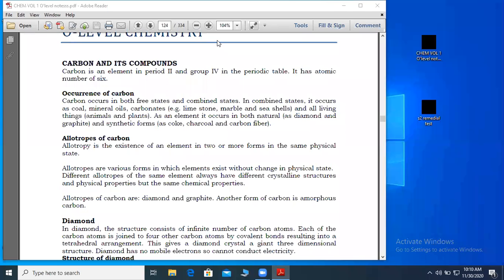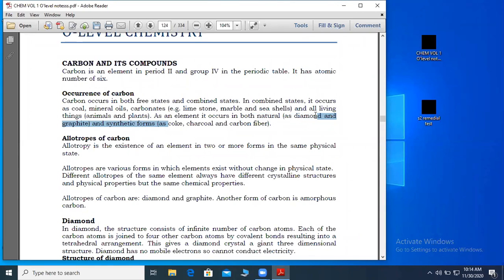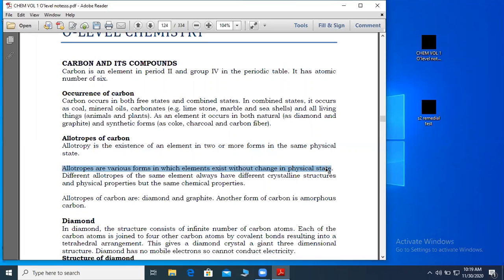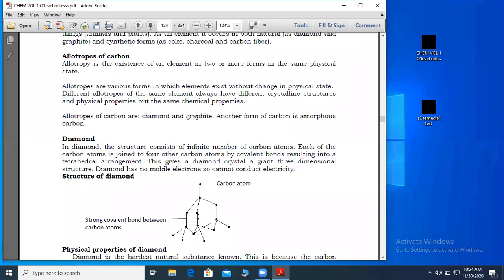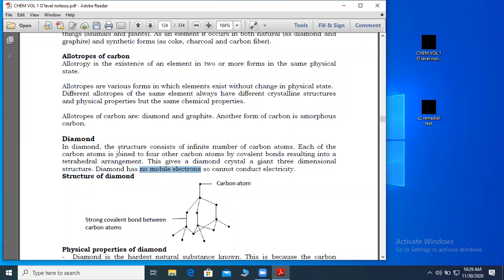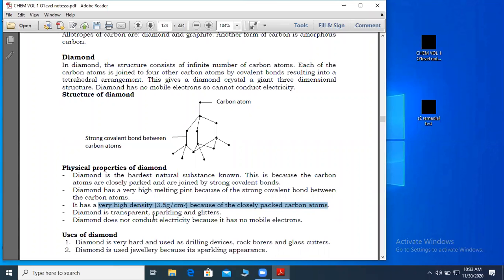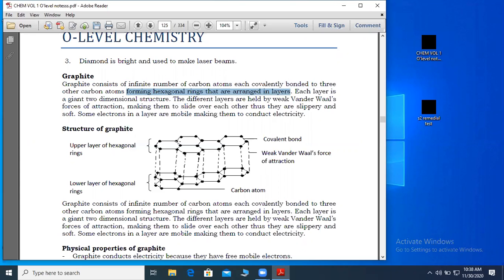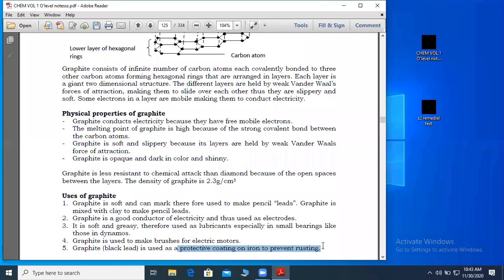30 November 2020